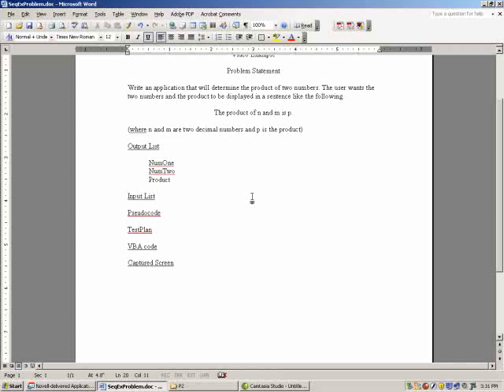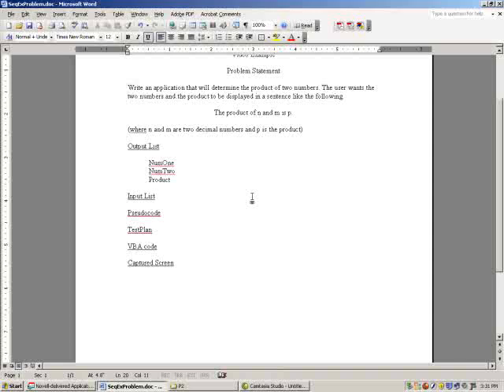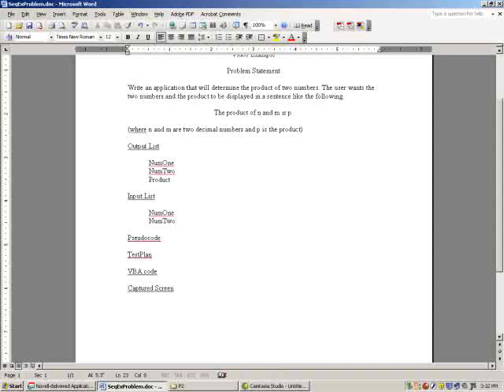CIS122 Sequence Part 3 - Talbert